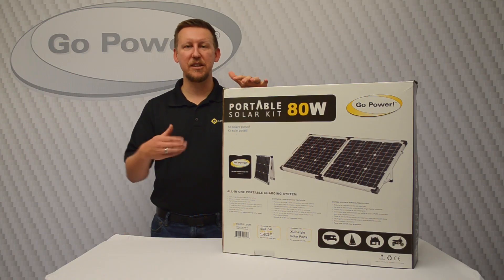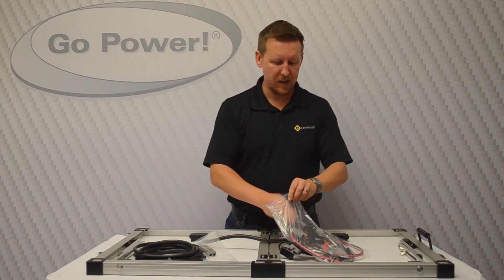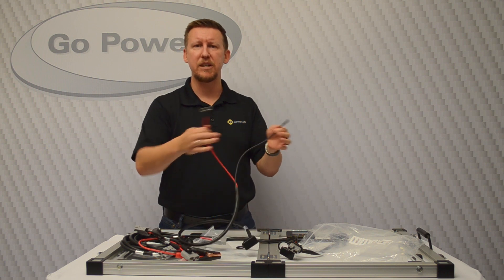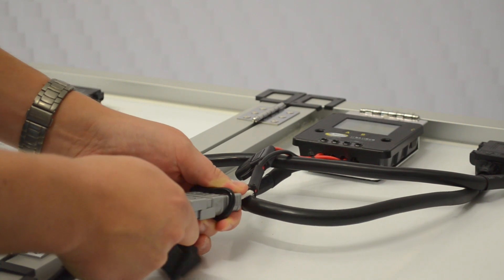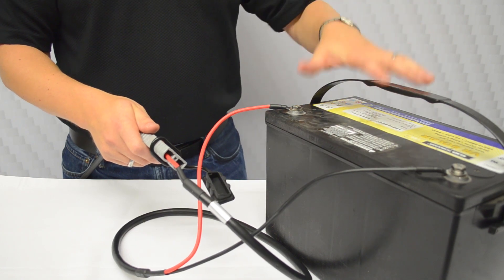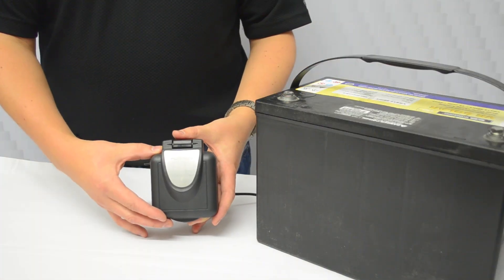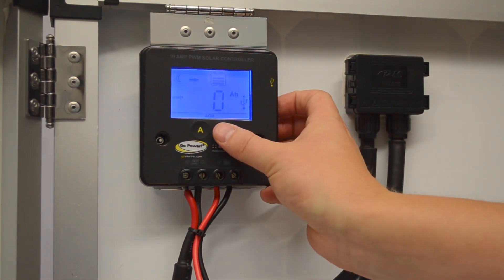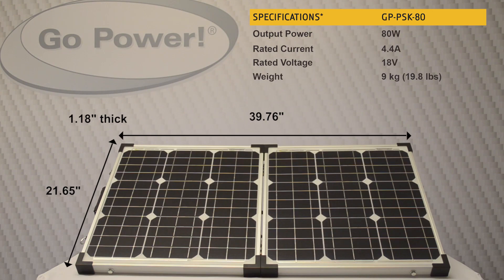Go Power! Portable Solar Kit unboxing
Sean unboxes the 80 watt Portable Solar Kit, showing its various connectivity options and how to set it up.

You can buy the Go Power! Portable Solar Kit from Amazon:
90 watt kit
130 watt kit